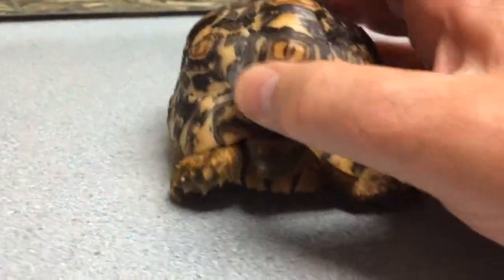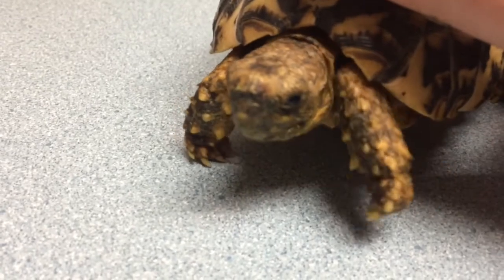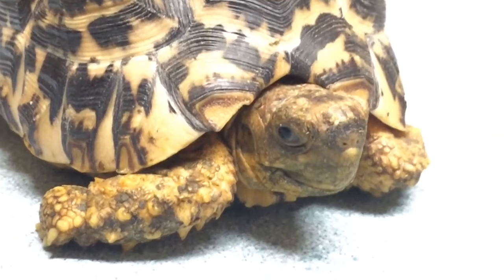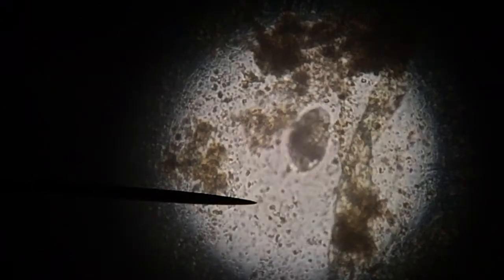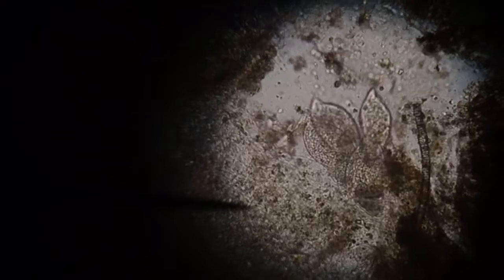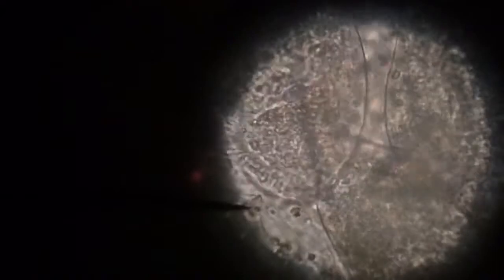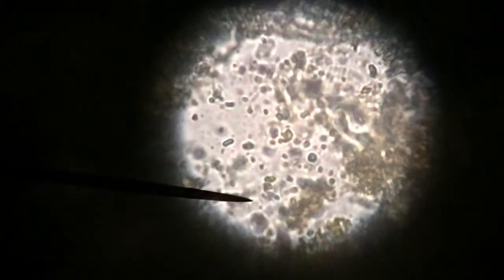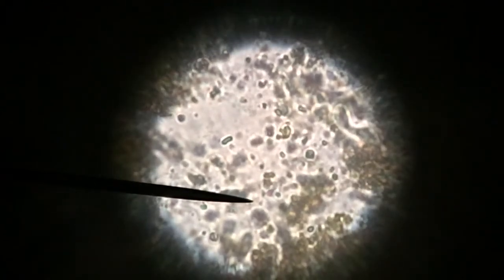Tortoise with bacterial sinusitis and Protozoal enteritis